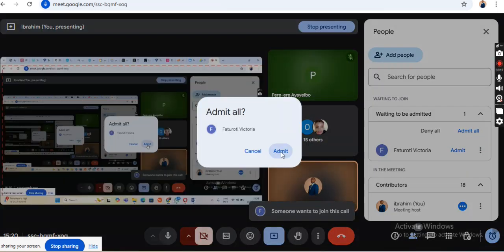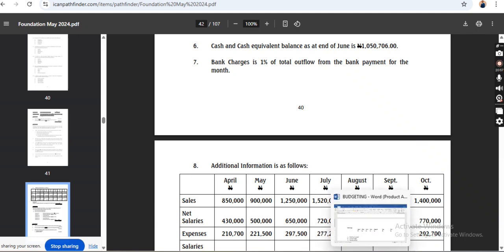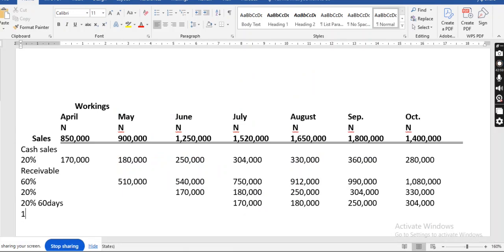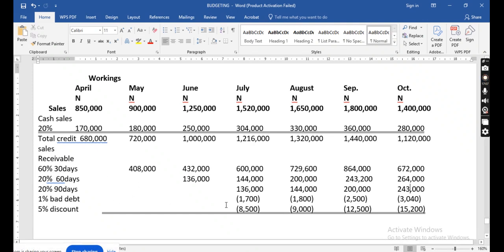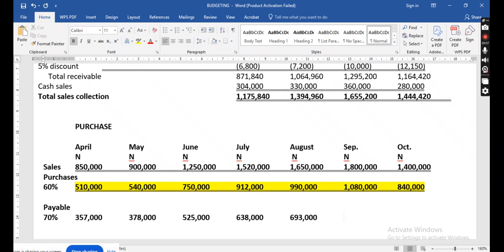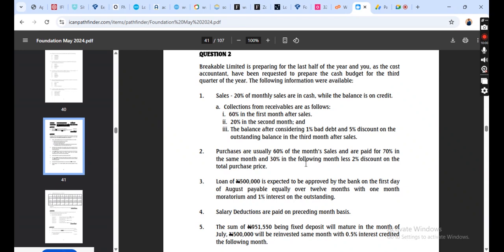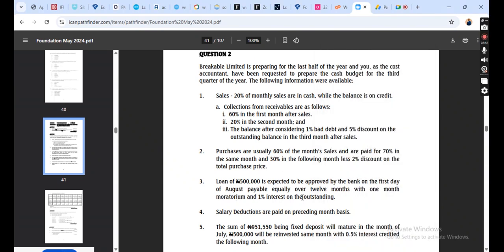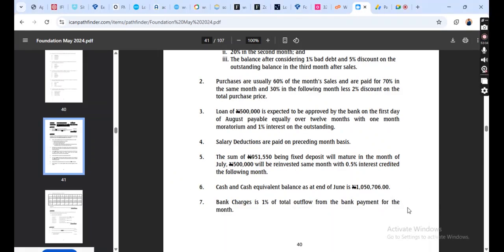CASH BUDGET PART 1|PM|MI